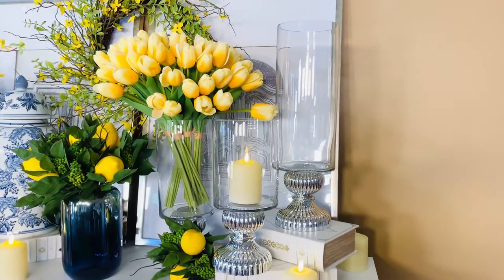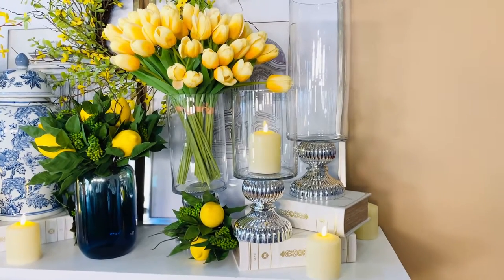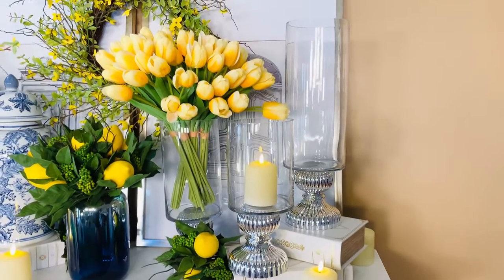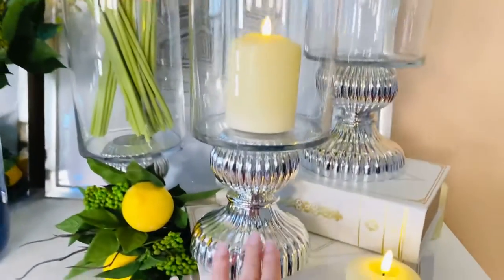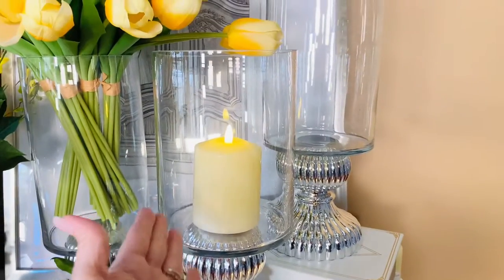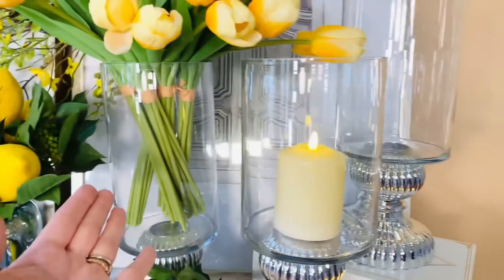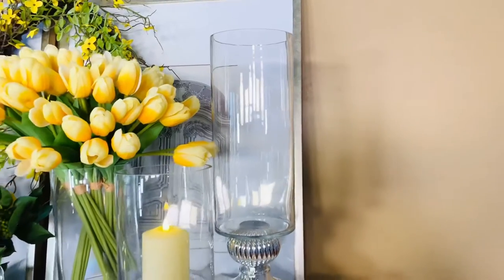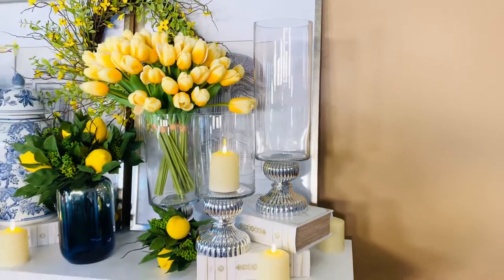Clear Glass Vases w/Ribbed Silver Bases, Set of 3